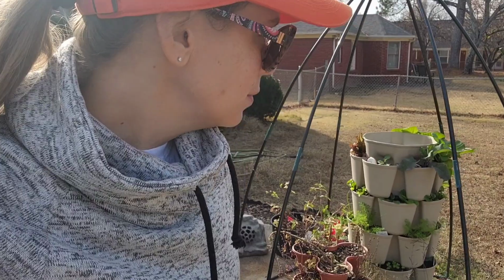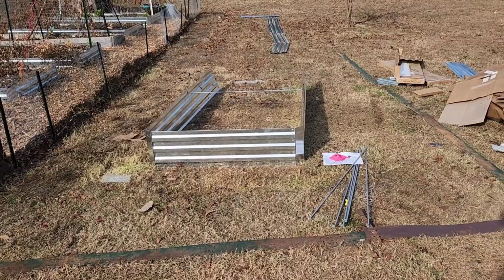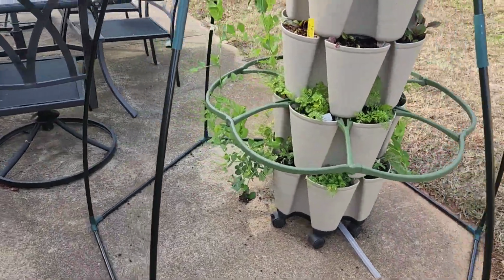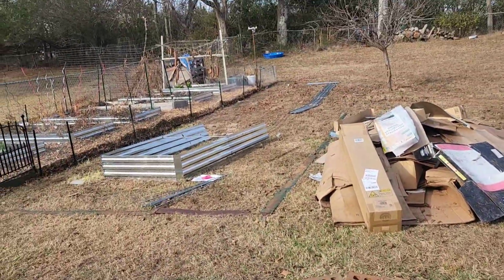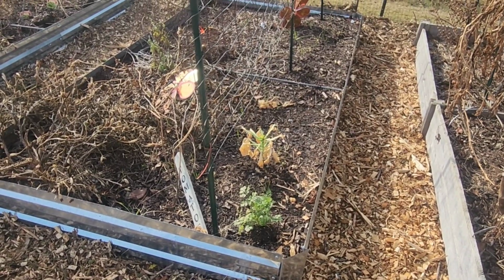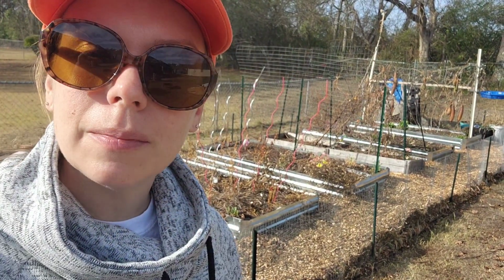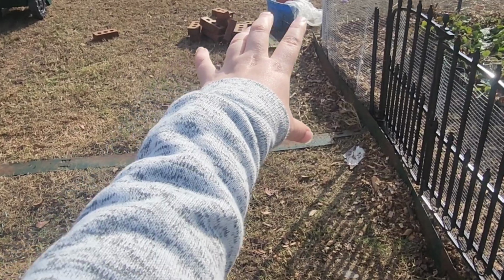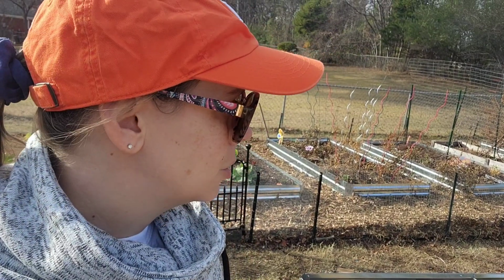Winter Garden Progress! What's next?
slowly chipping away at that huge mulch pile...